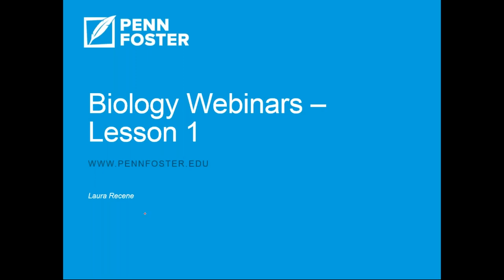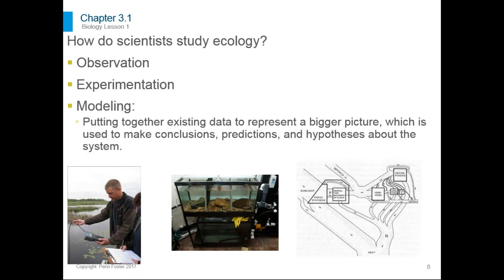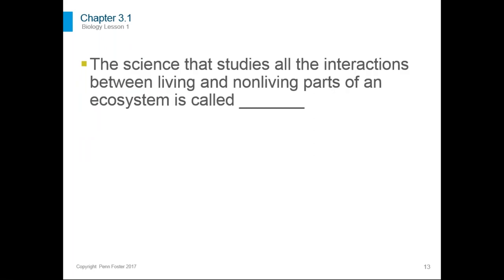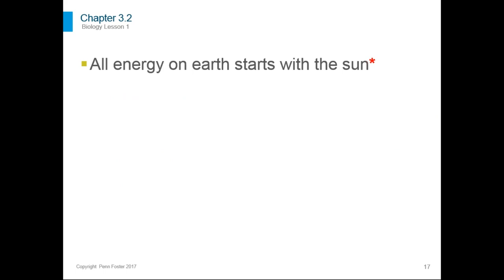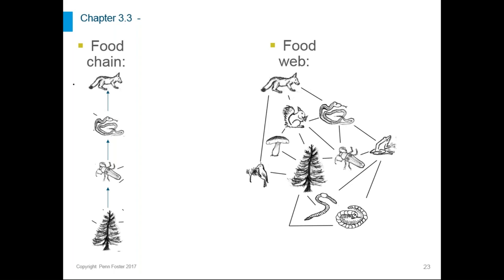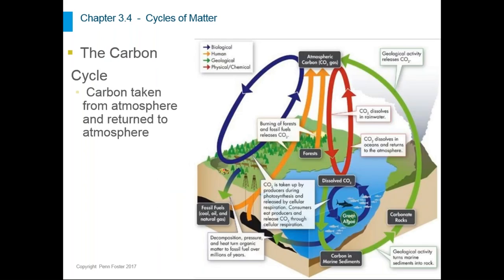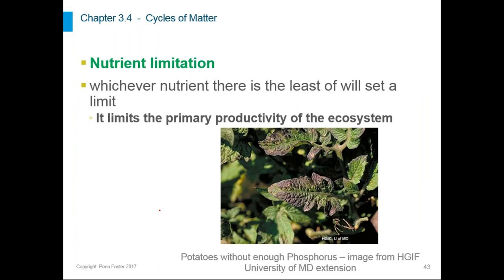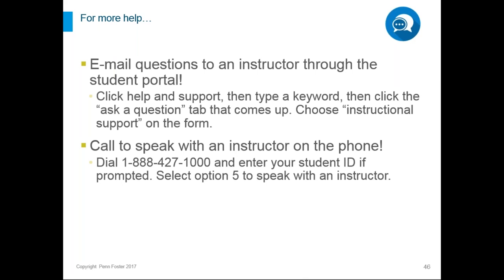Biology Chapter 3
A review of some important concepts from  Chapter 3 of the biology book. These videos do NOT replace the text and do NOT cover absolutely everything on the test.  Here are some additional resources:

Biotic and Abiotic Factors: a short video listing biotic and abiotic factors and giving examples of how they interact in an ecosystem

Trophic levels and energy: A short video explaining the different trophic levels and the flow of energy through them.

Ecological pyramids: A video about three different types of ecological pyramids (note that he refers to a pyramid of energy as a "pyramid of production", but it is the same thing.